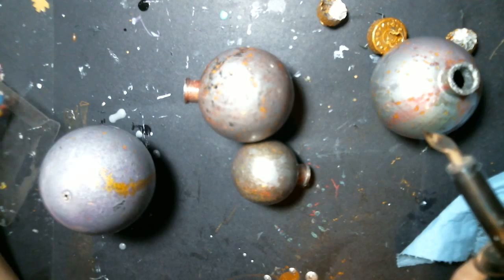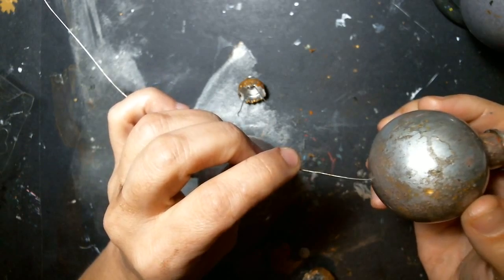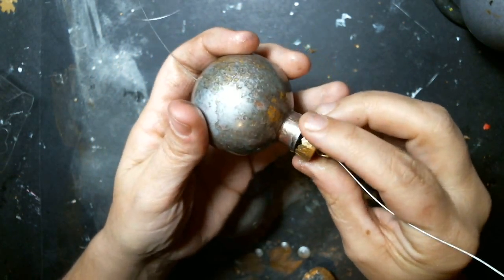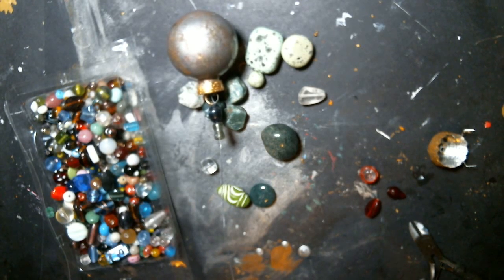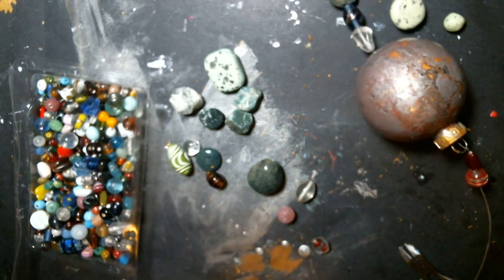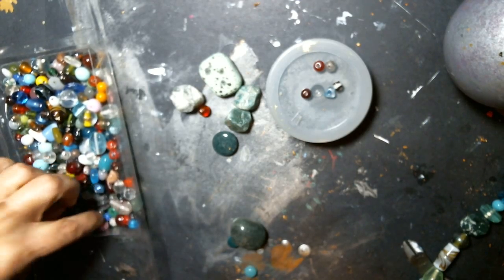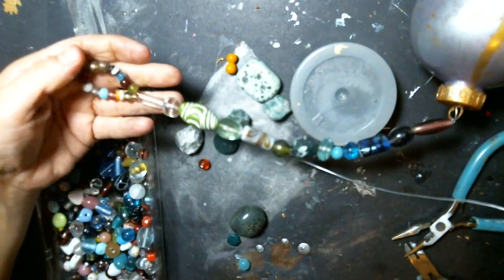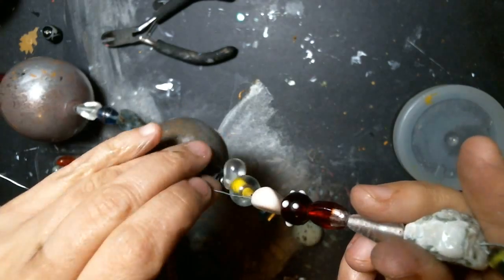Mixed media Art, Indoor Gazing Balls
MBy: Ilene McInnes,